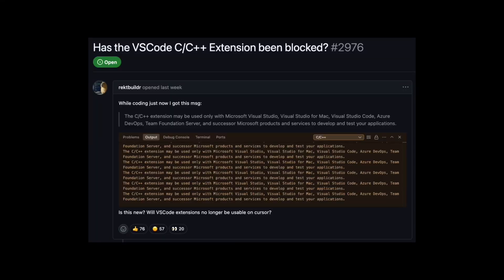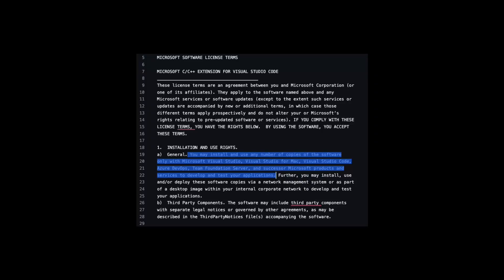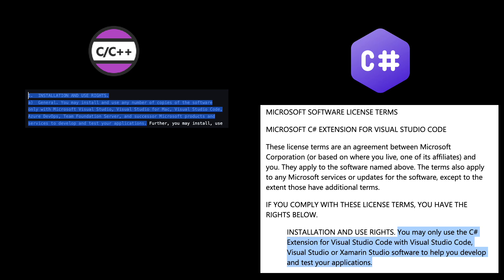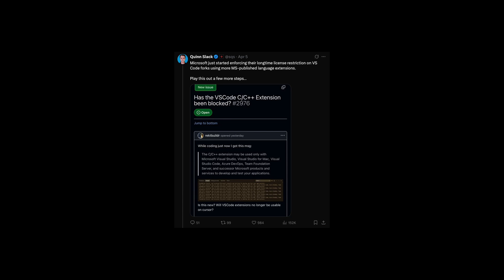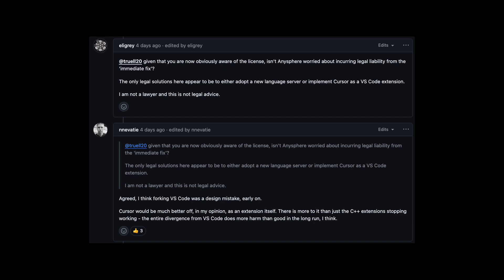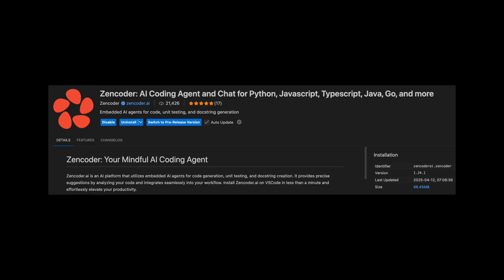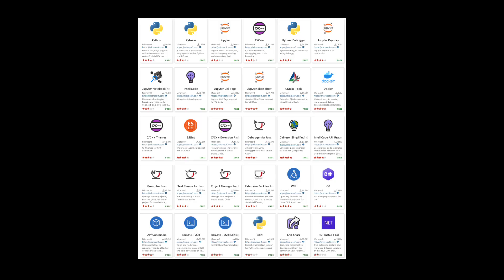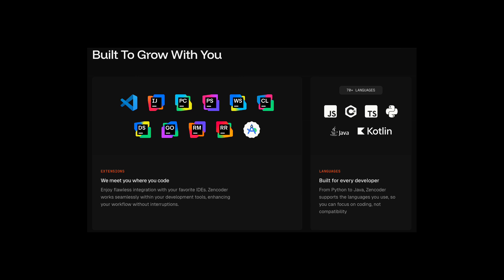VS Code Extensions Changes: What Microsoft's Licensing Means for Devs and Zencoder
Microsoft is now enforcing licensing restrictions on key VS Code extensions like C/C++, C#, IntelliCode, and WSL - but there's a solution. In this video, I explain what's happening with these critical extensions, which development environments are affected, and why Zencoder users aren't experiencing these issues.

Learn about:
- The specific license restrictions Microsoft is enforcing
- Which extensions and developers are affected
- Why VS Code forks are seeing compatibility problems
- How Zencoder's architecture as a VS Code extension provides uninterrupted workflow

If you're a developer concerned about maintaining access to essential Microsoft extensions while using AI-powered coding tools, this video clarifies your options and the path forward.